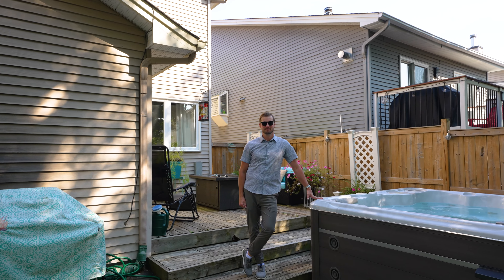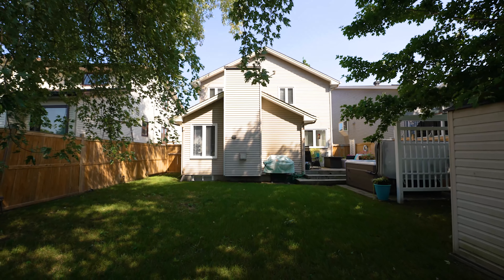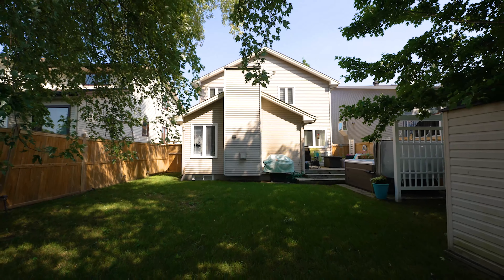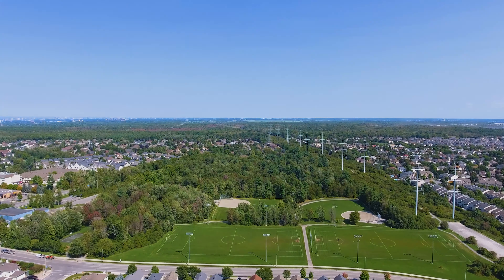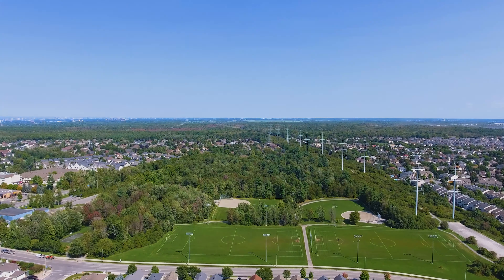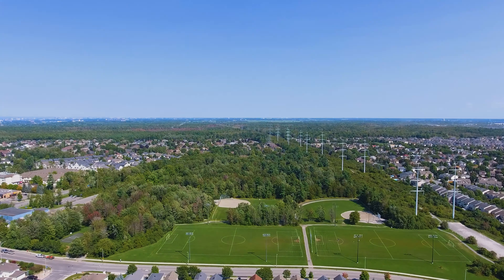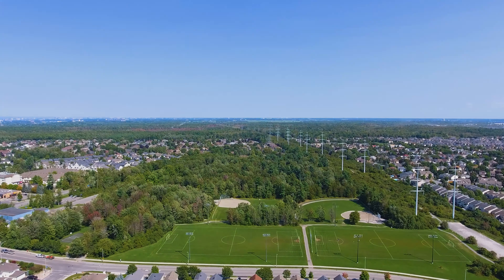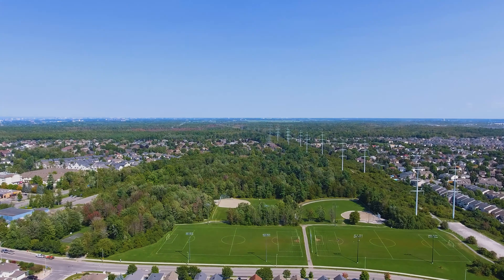Discover this Beautiful Single Family Home in Kanata!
Welcome to 12 Saddelhorn Crescent! This beautiful, 3 bedroom 3 bathroom detached home is located in the heart of Kanata's sought after Bridlewood community. A Stunning property boasting a spacious main level with a living and dining area as you enter. Highlighted by gleaming maple hardwood floors. The open-concept kitchen flows seamlessly into the sunken family room & features a cozy gas fireplace. Upstairs you are greeted by a skylight and the large primary bedroom offers an ensuite bath. There are two additional bedrooms, one of which has a walk-in closet. The finished basement includes a versatile rec-room and additional gas fireplace. The den is currently used as a 4th bedroom. Outside, you'll enjoy the landscaped front yard with an interlock sitting area. In the back, your private oasis is complete with a deck, hot tub and large fenced yard, perfect for relaxing or hosting guests. Numerous upgrades over the years including roof, furnace, AC and more make this home move-in ready and a must-see.

0:00 Intro
0:08 Home Tour

Thinking about BUYING? ➡️

🏠 HOME VALUE ESTIMATE 💰 - Find out how much your home is worth
📕 FREE OTTAWA HOME SELLERS GUIDE! - Learn the Ins and Outs of home selling in Ottawa with our FREE Homesellers Guide

📬 WEEKLY EMAIL NEWSLETTER - Do you want to stay up to date with the Ottawa Housing market? Join thousands of buyers and sellers who are already receiving our Ottawa Real Estate Newsletter

ℹ️ We help home buyers and sellers moving to and from Ottawa navigate the real estate market with ease. From detailed property tours to news, updates and educational content, our videos will help you make more informed decisions. Whether you're buying or selling, we break down the process, offering expert tips to help reduce your stress and maximize results. If you're re-locating or already live here, you'll get a better understanding of our city from neighbourhood tours to local amenities and much more.